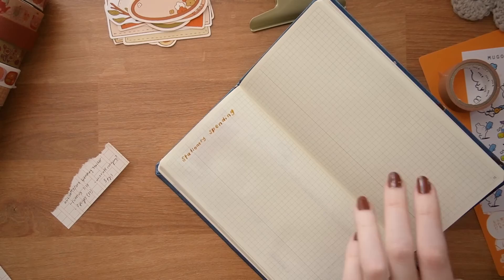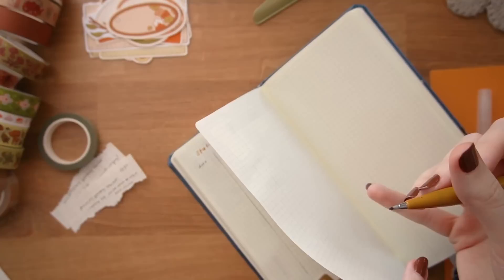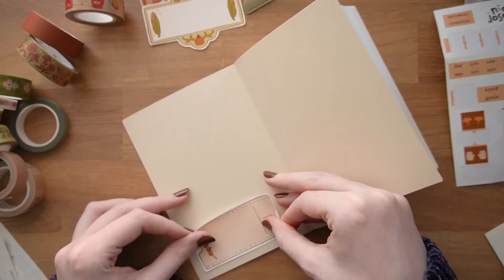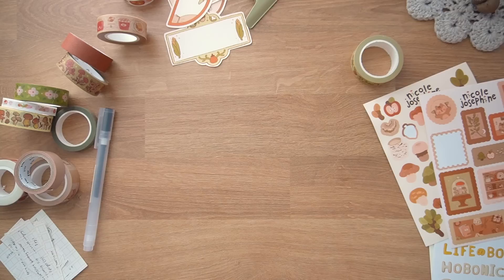2023 planner & journal setup | ✷ hobonichi weeks + a6 original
it's time to set up for 2023 - this year i'm going all out hobonichi and i'm so excited about the challenge of the daily a6 and comforted by my beloved weeks. also very much looking forward to using up my stationery collection & trying out all my own new stickers !!♥️ let me know what you're using for 2023... i'm nosy :-)

mentioned
+ hobonichi a6 avec - paper plus cloth
+ hobonichi a6 life cover - amazon japan
+ hobonichi weeks bow & tie bunnies - wonder pens
+ midori b6 slim notebook
+ hobonichi plain notebook a6 - paper plus cloth
+ traveler’s notebook standard camel - paper plus cloth
+ traveler’s notebook b sides and rarities cotton pouch
+ hobonichi weeks cover - leright etsy
+ planner magnet - kolourcafe on etsy

nicole :-)